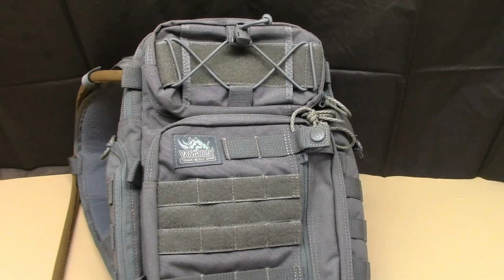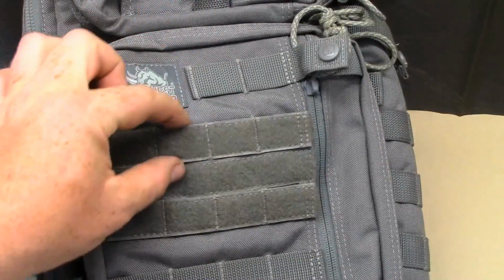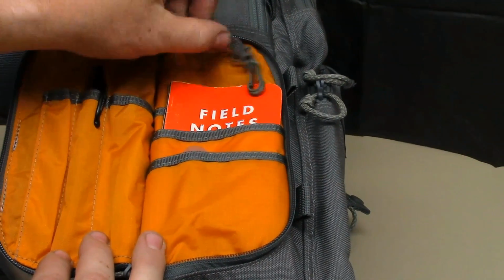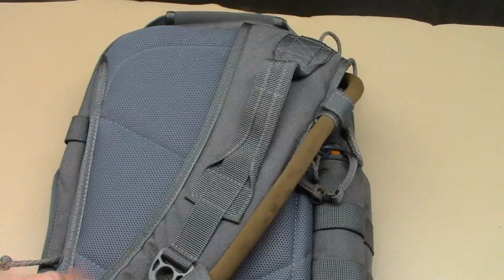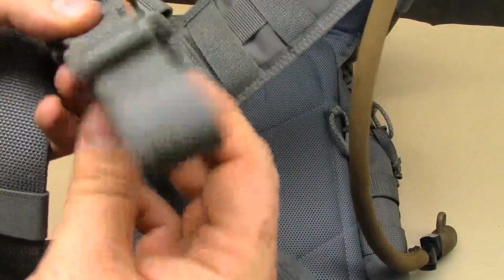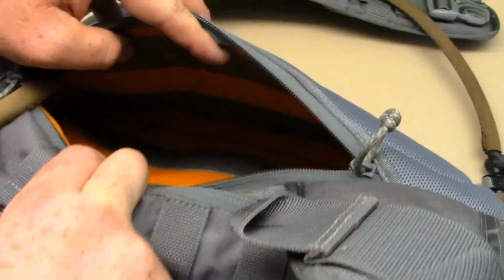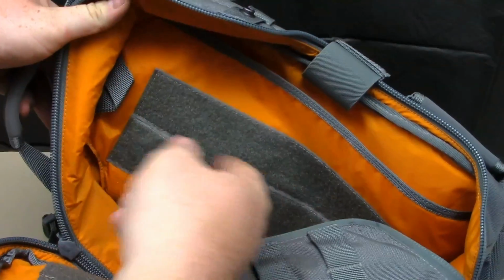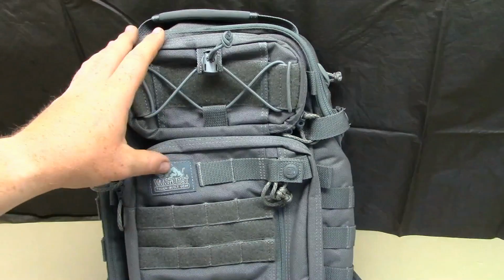Vanquest Javlin Vslinger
Vaquest has produced a pack that will stand at the level most come to expect from companies like maxpedition. They sent me this bag for review and while there are a few things I would change. I definitely would consider Vanquest when buying a new pack. Hopefully they will expand there lineup to offer more choices to the market. At the time of this review they only have the one sling pack and a messenger bag. Due to only having 2 months to use and review the pack I cannot speak to the long term use.